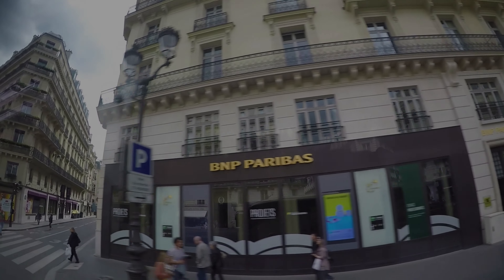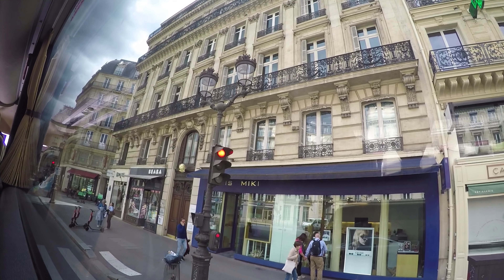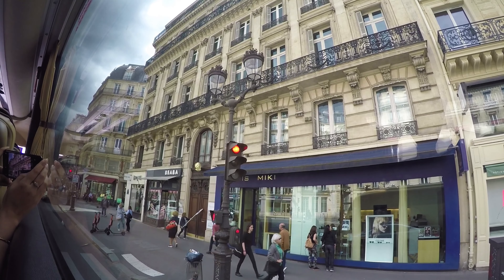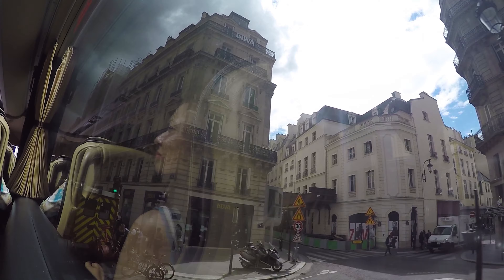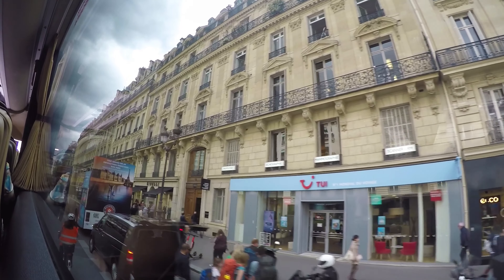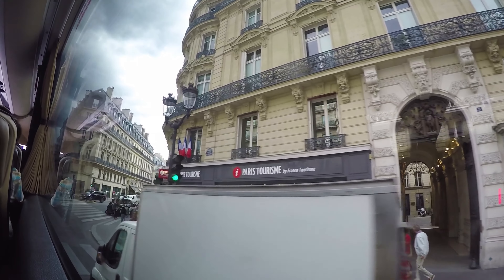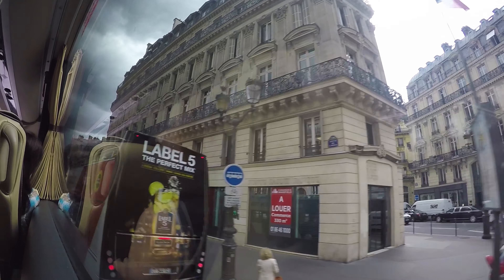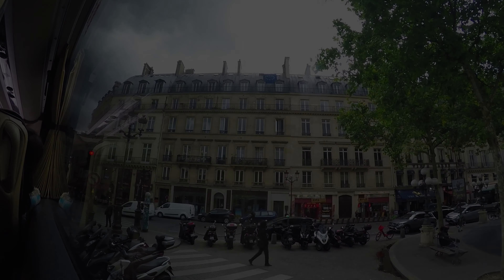Streets of Paris | La Comédie Française, Avenue de l'Opéra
This is a short bus tour from La Comédie Française  to Pyramides bus stop.

The Comédie-Française or Théâtre-Français is one of the few state theatres in France. Founded in 1680, it is the oldest active theatre company in the world. Established as a French state-controlled entity in 1995, it is the only state theatre in France to have its own permanent troupe of actors.